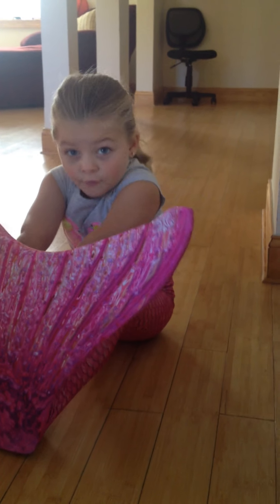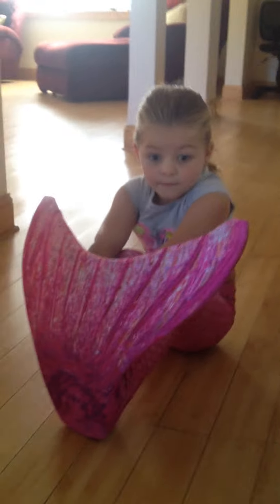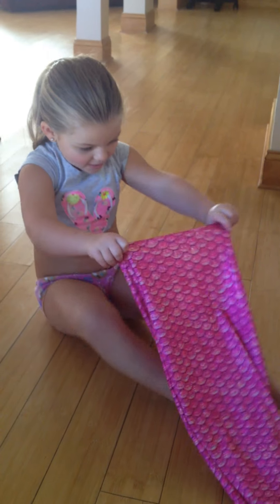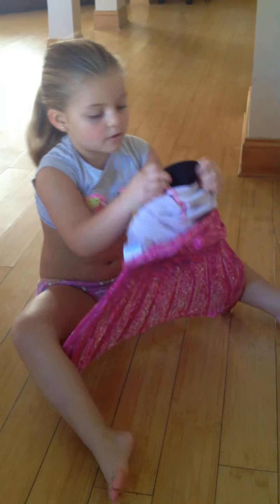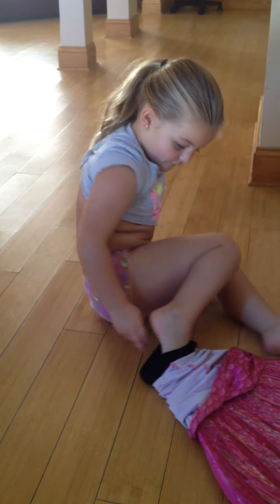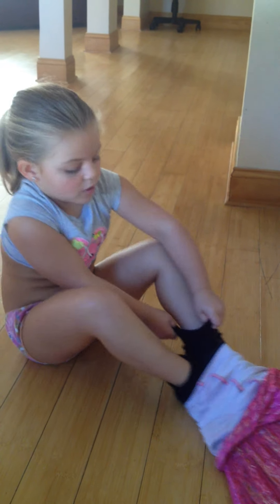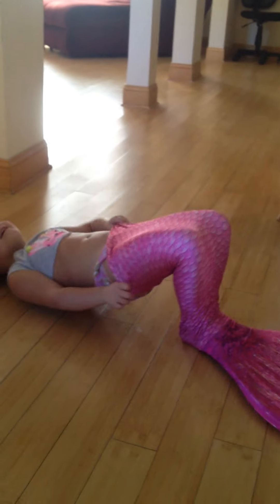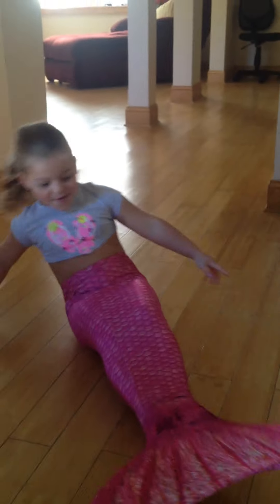Mermaid TailMaiolini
Mermaid Maiolini teaches how to put on pink mermaid tail , children mermaid MaioliniLove💞